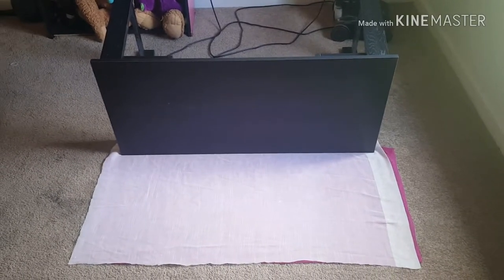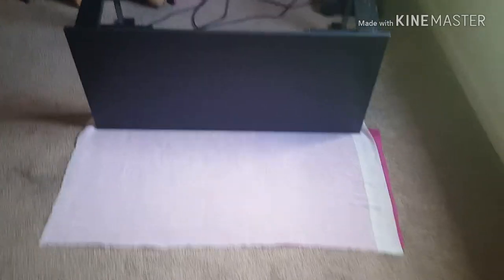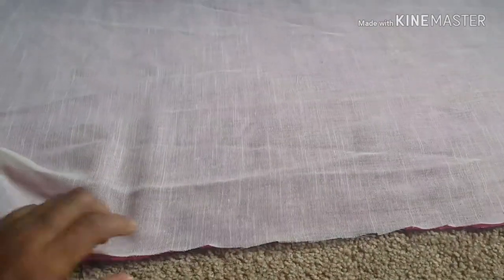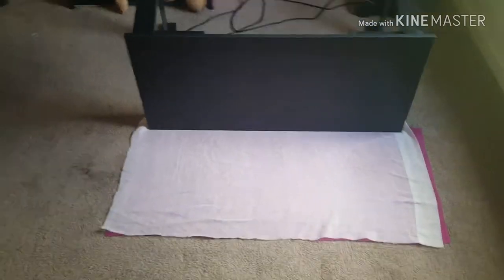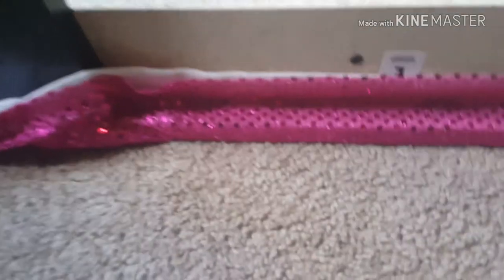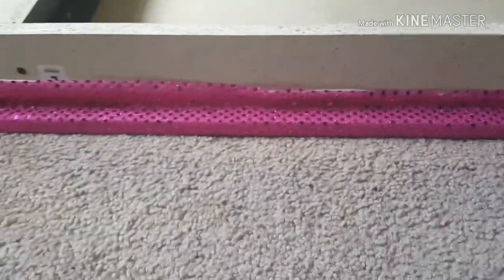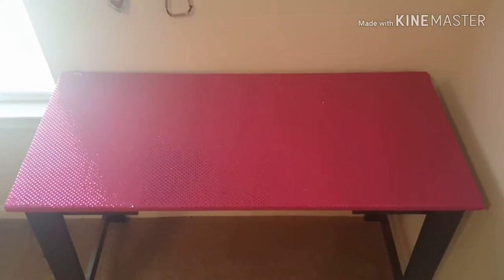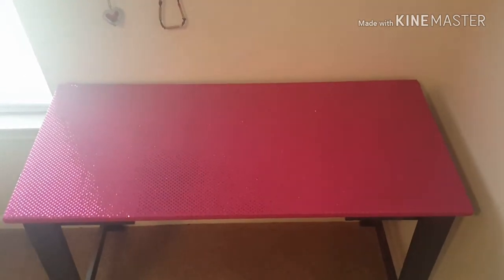Diyneesta covering a small desk into a vanity for virtually nothing.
walmart writing table desk
bling fabric walmart